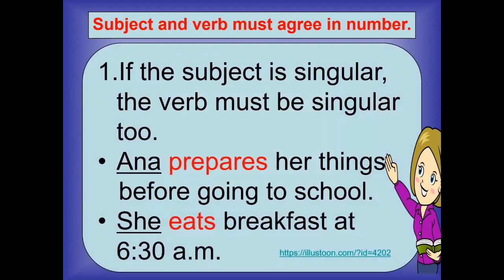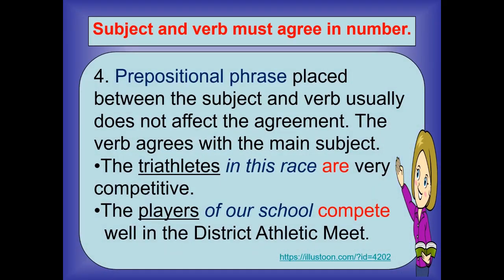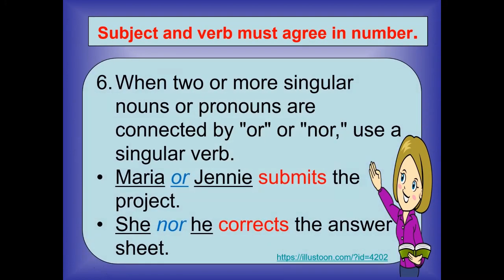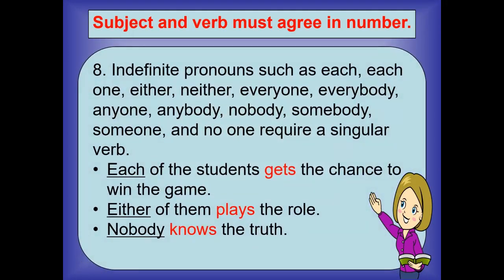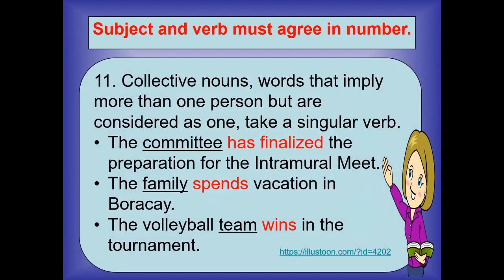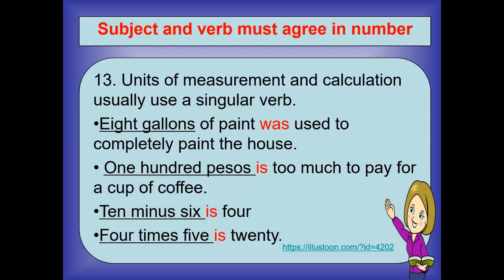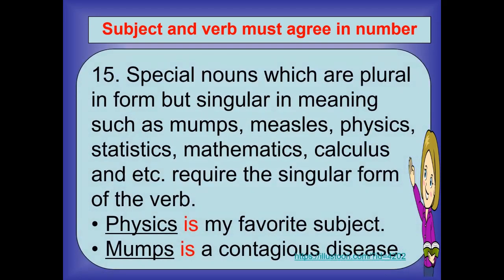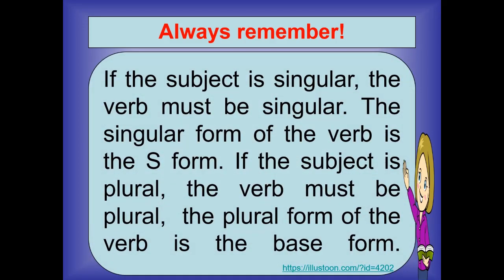SUBJECT-VERB AGREEMENT: Review Lesson 2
Hi students! Let us review some rules of the Subject-Verb Agreement. Happy learning!